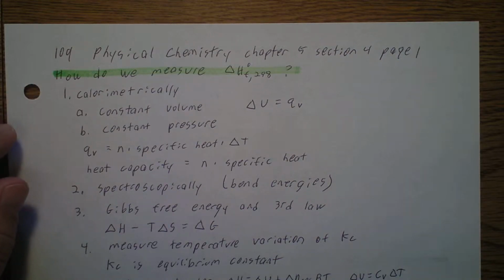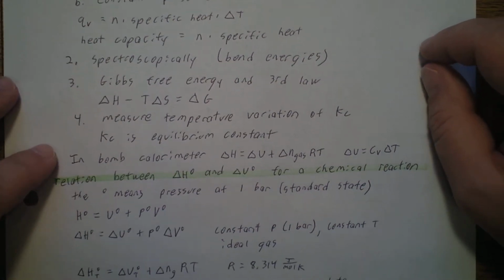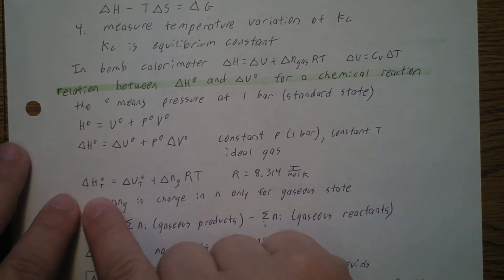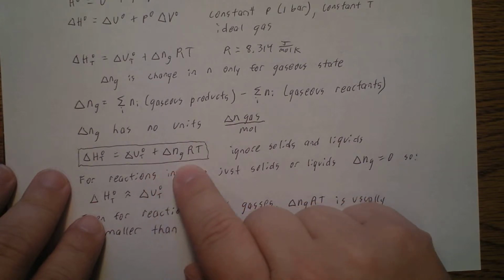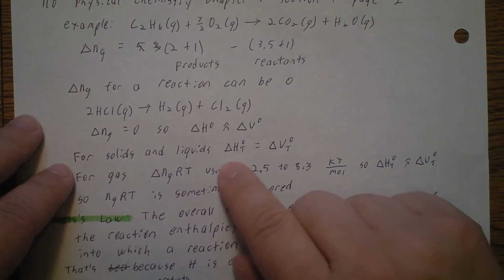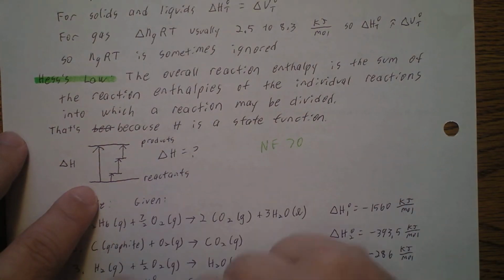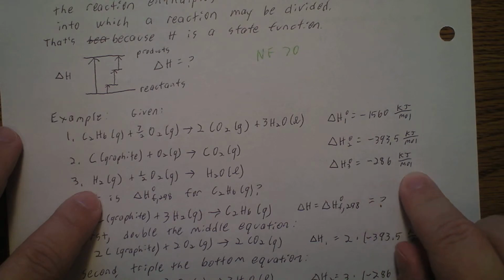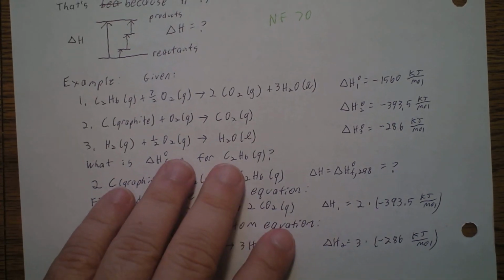Physical Chemistry, chapter 5, section 4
This video covers measurement of standard enthalpy of formation, relation between enthalpy and internal energy, and Hess's Law.